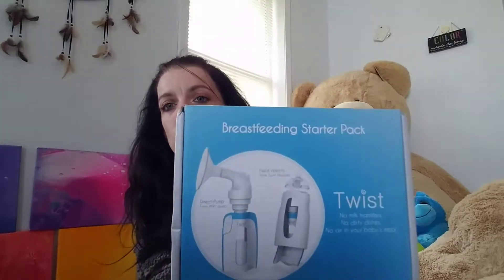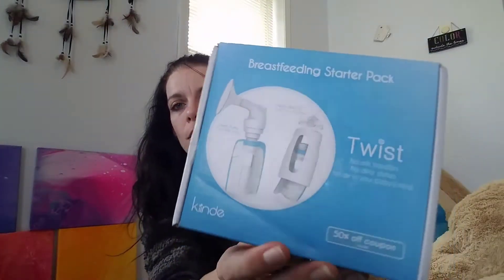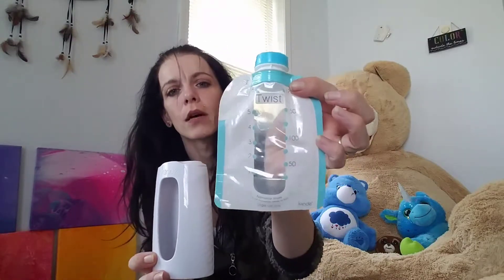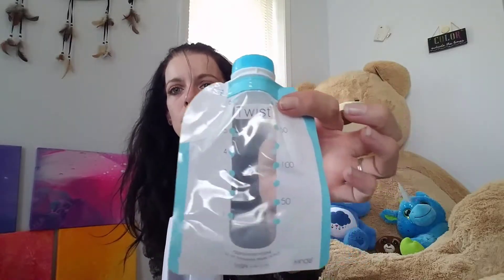Kiinde breastfeeding starter pack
Just pay $6.00 shipping and handling